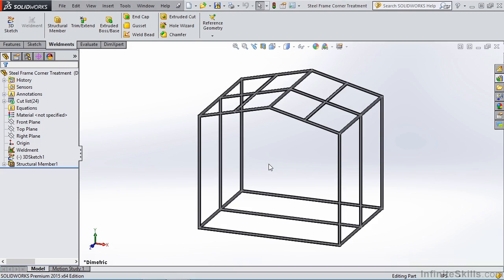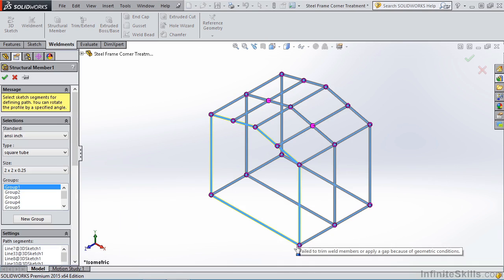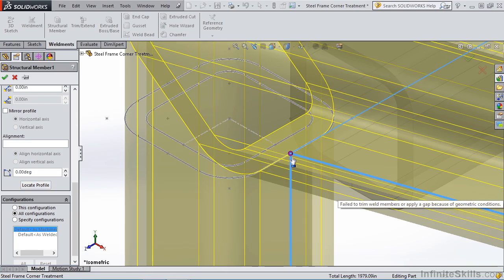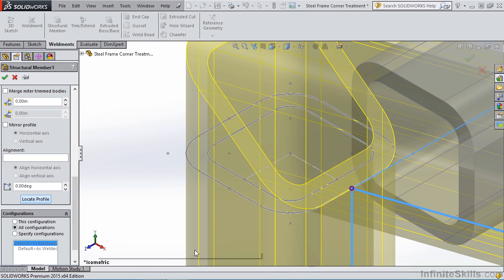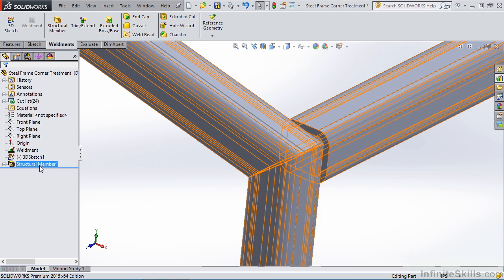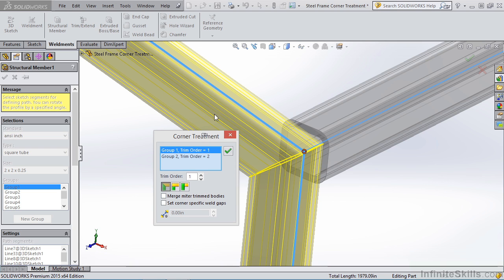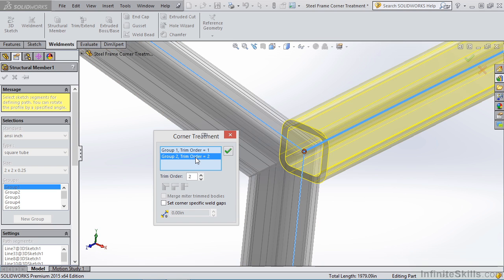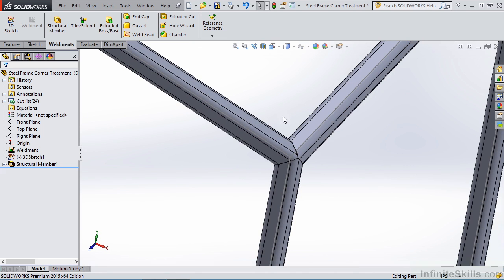0204 Corner Treatment Part 2